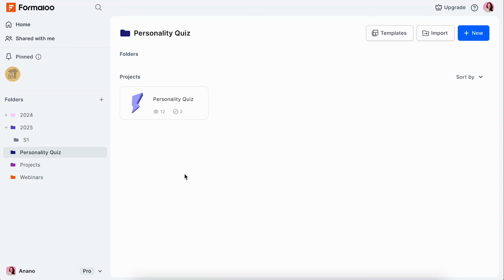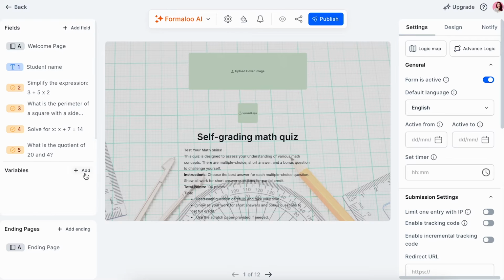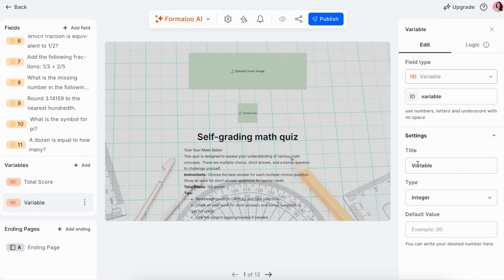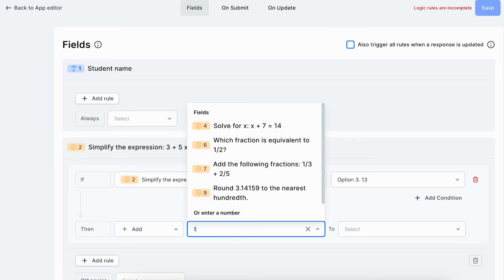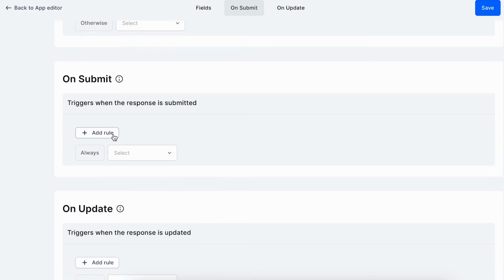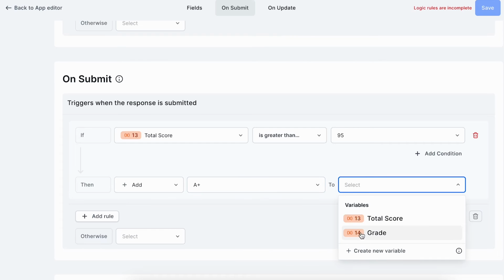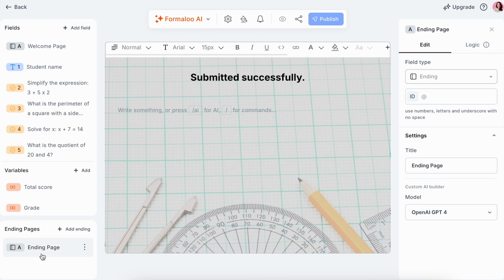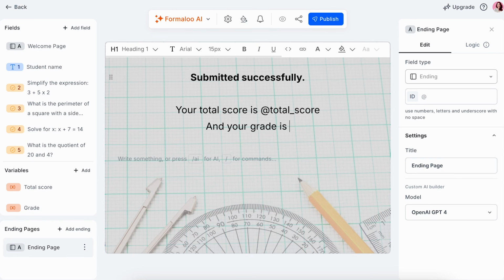How to add a score to quiz in Formaloo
In this step-by-step tutorial, you’ll learn how to build a self-grading quiz in Formaloo.

We’ll walk you through creating a math quiz, setting up score calculations with logic, assigning grades (A, B, C, etc.), and displaying the results instantly on the ending page — all without writing a single line of code.

💡 What you’ll learn:
– How to add variables for total score and grade
– How to use advanced logic to calculate scores
– How to assign grades automatically
– How to display personalized results using answer piping

Perfect for teachers, HR teams, or anyone who needs fast and automated assessments.